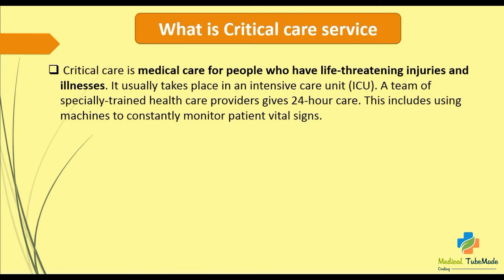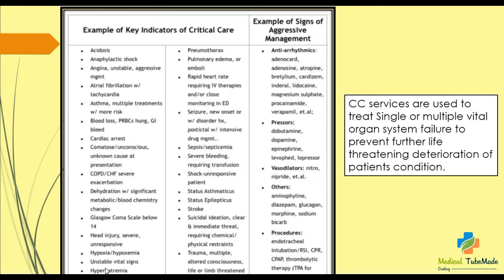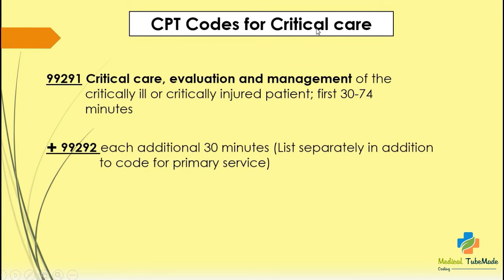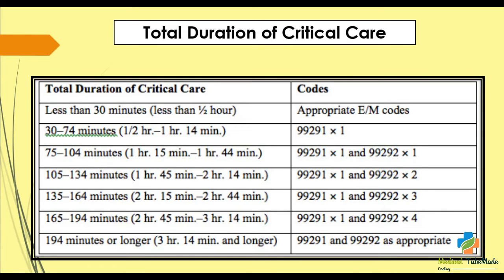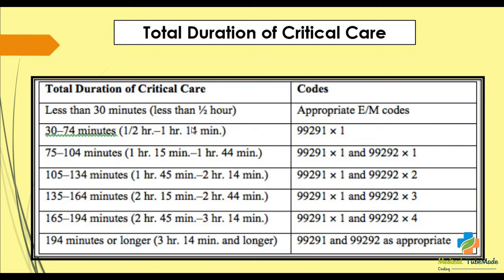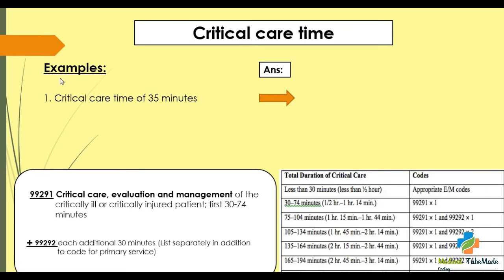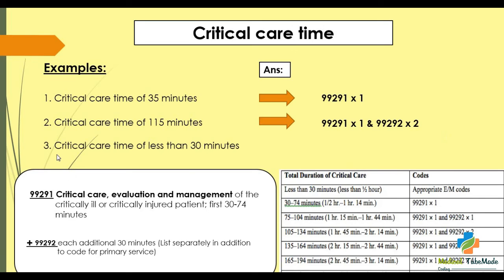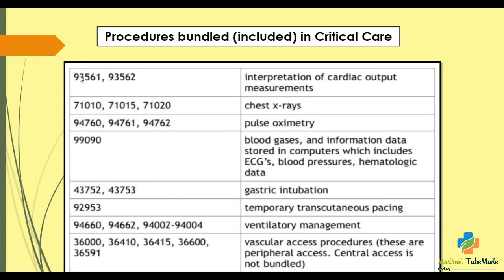Critical care Coding guidelines | How to assign CC CPT Codes | Inclusive Services in Critical Care.